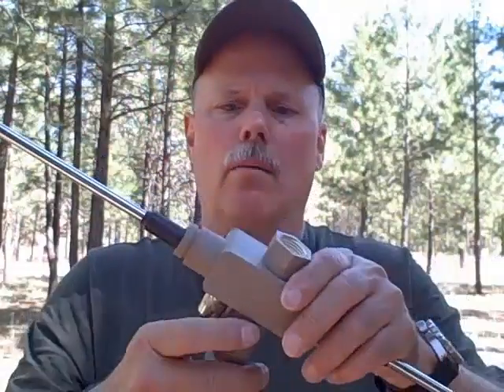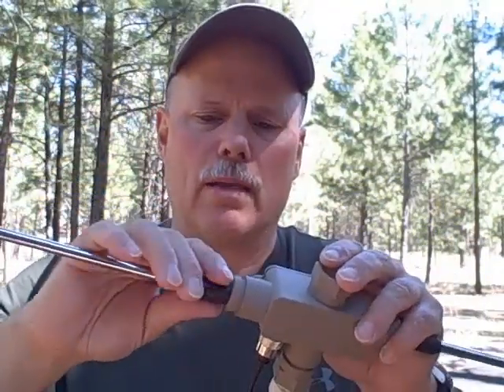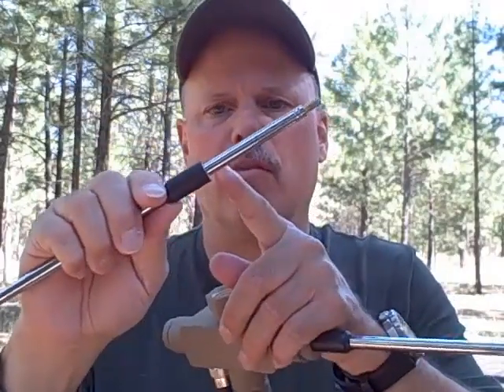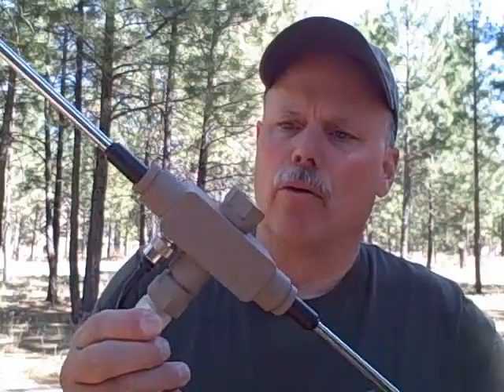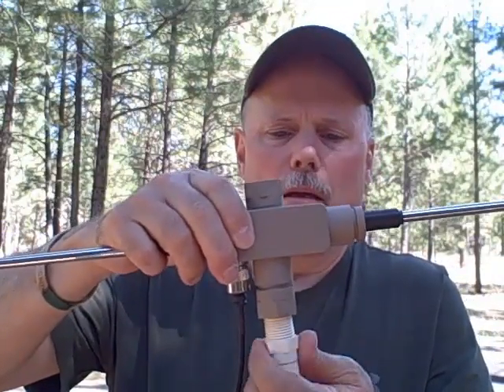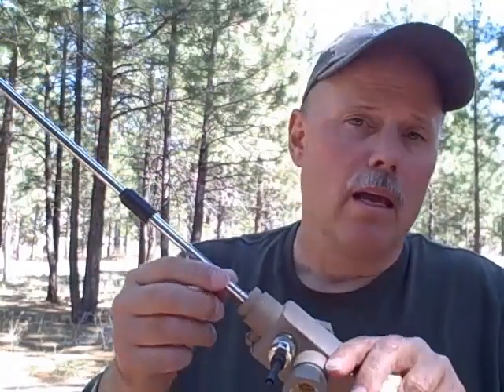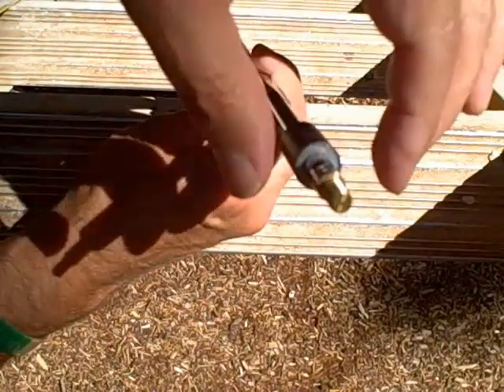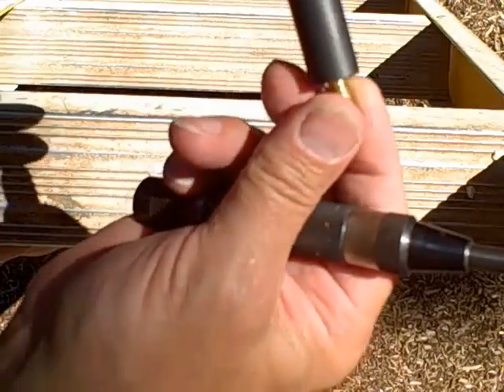KF7ETX 6 Meter Dipole Antenna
USNERDOC KF7ETX  Homemade 6 Meter Dipole Antenna

UPDATE - PROJECT COMPLETE!

Weather Resistant Field Antenna - 6 meter Dipole & More!